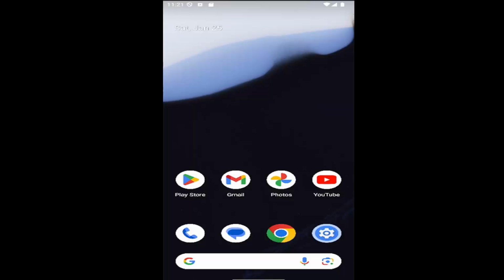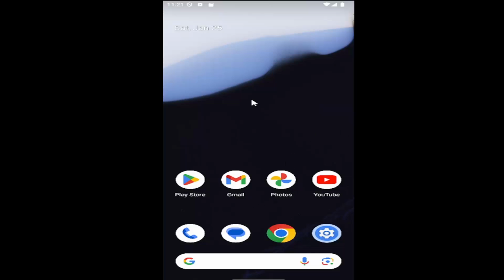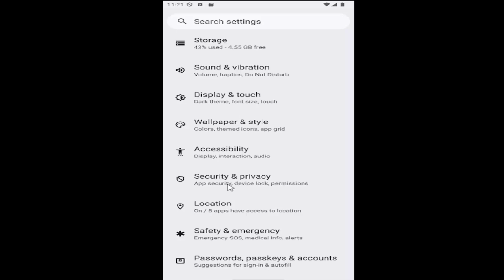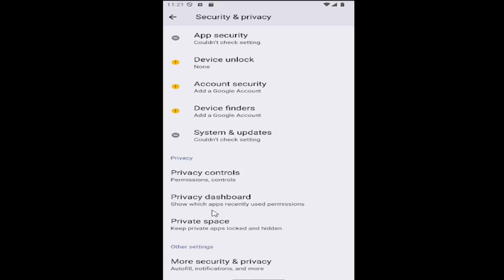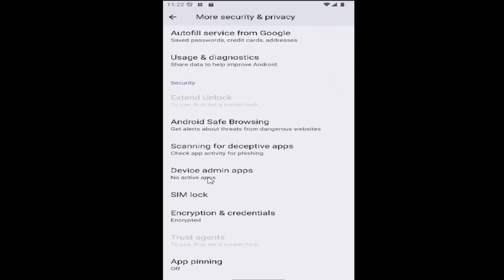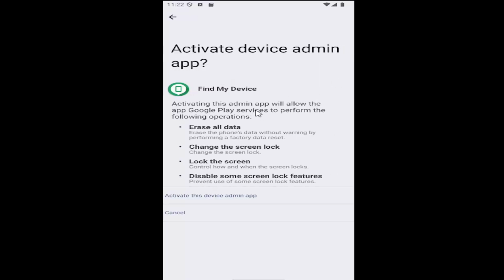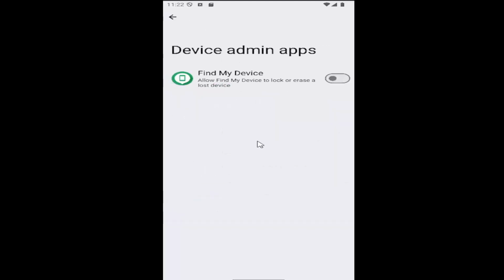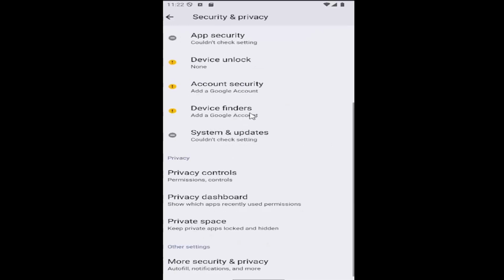How to Setup Find My Device on Android Phone (How to Locate Phone)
This guide explains how to set up Find My Device on your Android phone, helping you locate your device if it gets lost or stolen. By enabling this feature, you can track your phone’s location, remotely lock it, or erase data to protect your privacy. The tutorial provides clear, step-by-step instructions to ensure Find My Device is set up through your Google account. Setting up this feature adds an extra layer of security, making it easier to find and protect your phone in case of emergencies.

Issues addressed in this tutorial:
set up find my device android
set up my device android phone
how to set up find my phone on android
how to set up find my device on android
find my device android by phone number
how to set up find my android
how to set find my phone on android
how to setup find my phone on samsung
how to find my device on android
setup my device android phone
set up find my phone samsung
how to find device settings on android
how to set up find my device android